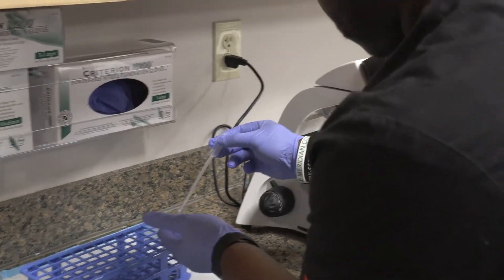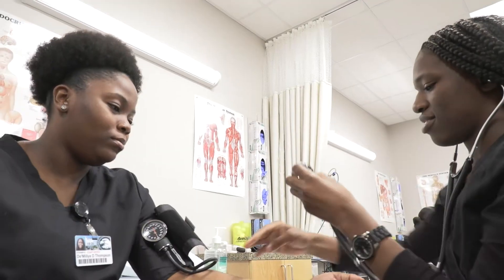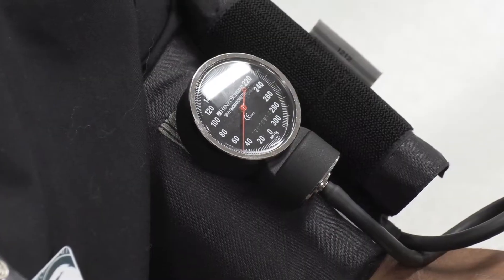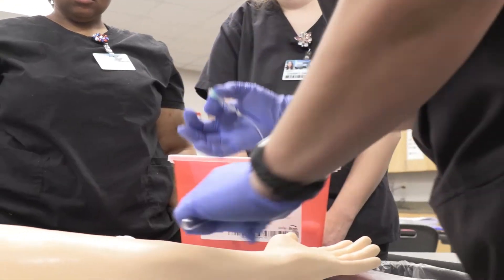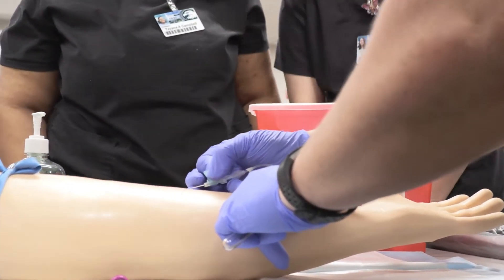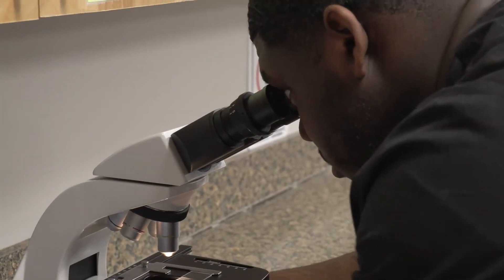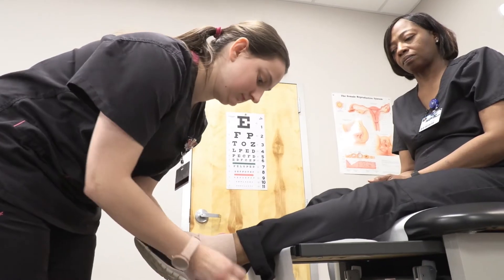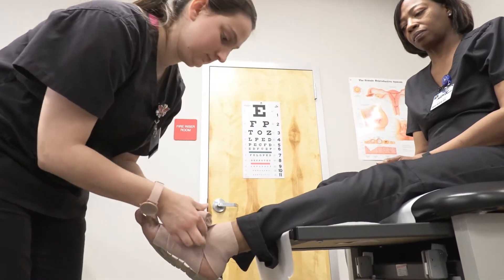MCC: Medical Assisting Technology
MCC’s Medical Assisting Technology program gives students the knowledge and skills to help ensure job placement into the ever growing medical field. Medical Assisting is a multi-skilled allied health profession whose practitioners work primarily in ambulatory settings such as medical offices and clinics.